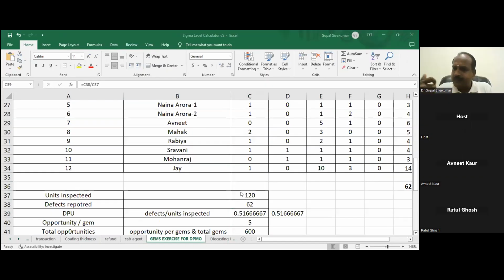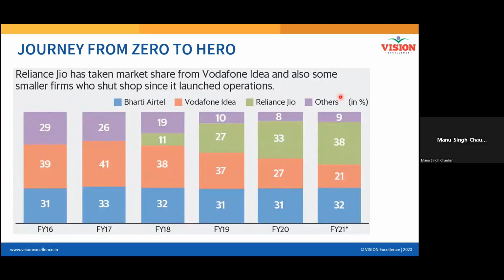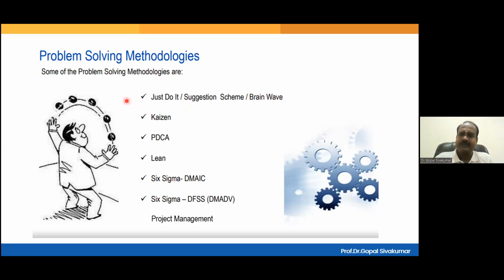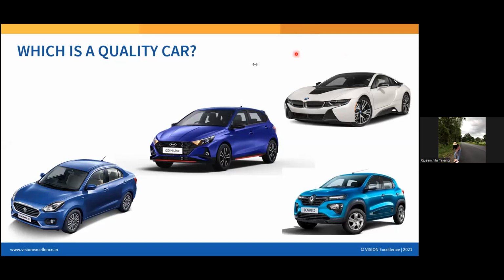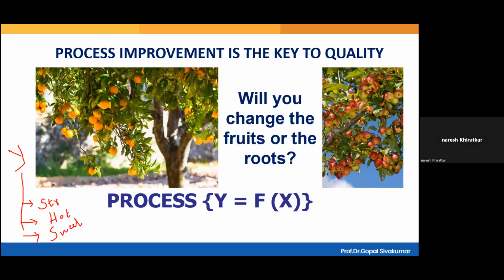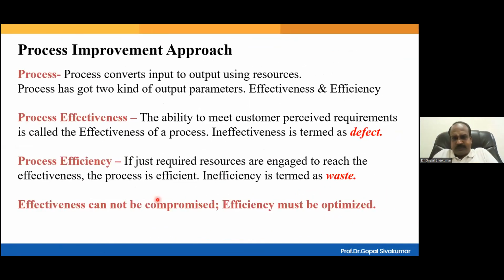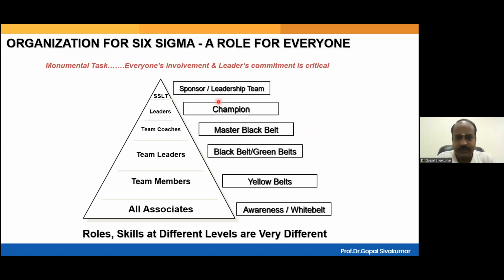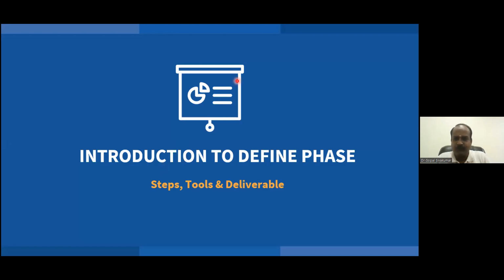INTRODUCTION TO SIX SIGMA